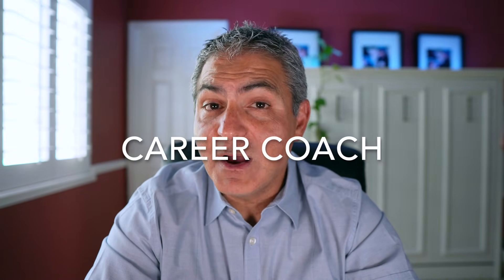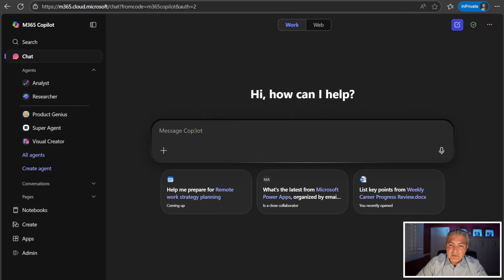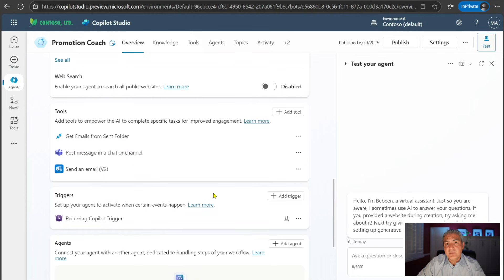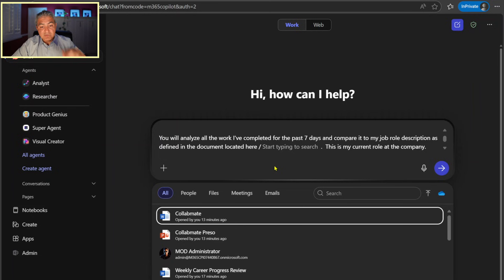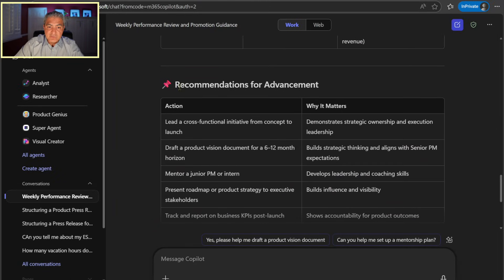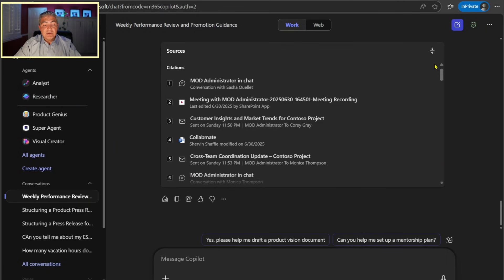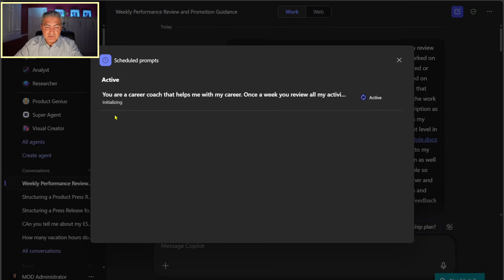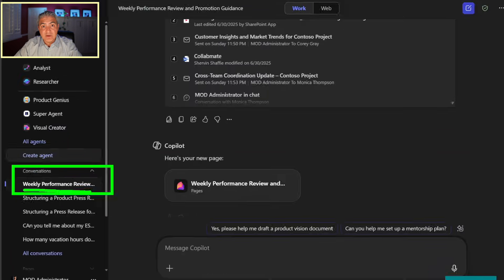I Built an AI Career Coach in Microsoft 365 Copilot — Here’s How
I’m Shervin Shaffie, Copilot Principal Technical Specialist at @Microsoft. In this tutorial, I’ll show you how to turn @Microsoft365 Copilot into a custom career coaching system—helping you stay consistent, grow professionally, and reach your next role faster.

Whether you're aiming for a promotion, switching roles, or leveling up your leadership, this tutorial shows how Copilot in Microsoft 365 can help you get there—fast.

💡 What you’ll learn:

- How to build a @Microsoft.Copilot based AI Career Coach in minutes
- How to automate weekly coaching sessions using your job expectations and Copilot prompts
- How to unlock Copilot’s access to Teams, Outlook, OneDrive, and more to generate feedback from your body of work
- How to use this AI workflow to support career growth at any level—from intern to executive

0:00 Intro
0:48 Building the Career Coach
10:40 Saving Feedback in Word
12:16 Creating Automated Schedule for Prompt
14:00 Demo of Prompt Scheduling
15:14 Other similar use-cases

Sample Copilot Prompt Used in Video:

"You are a career coach that helps me with my career.  Once a week you review all my activities for the last 7 days only. Include everything that I've worked on like emails sent, teams messages I've sent in chat, documents I've shared or created in OneDrive, Teams meetings I've joined and participated based on meeting transcripts, and any other graph data that you have access to that reveals the type of work I have done for the week.

You will analyze all the work I've completed for the past 7 days and compare it to my job role description as defined in the document located here.  This is my current role at the company.

You will also use reason to review the next level in my job role as defined in this document located here and provide me with a detailed summary of how I'm doing compared to my current job role definition. Let me know the areas that I'm doing well in as well as identify any gaps that you believe I should work on in my current role so that I can get promoted.

Provide your response in a professional manner and use tables to structure your feedback.   Make sure to include references and specific examples of work that I have completed that you based your feedback on."